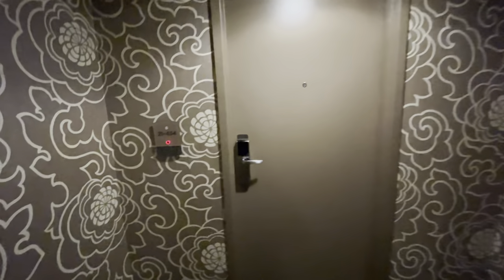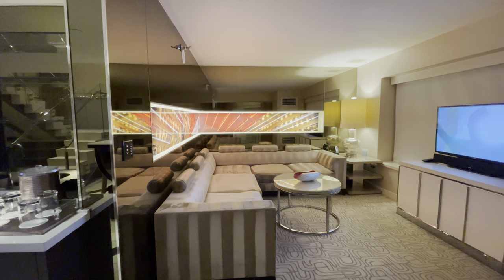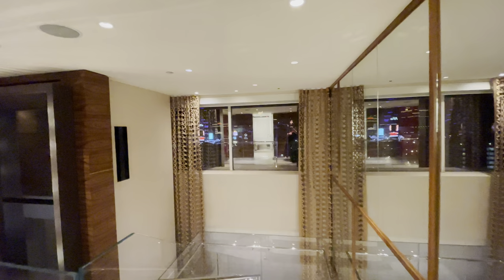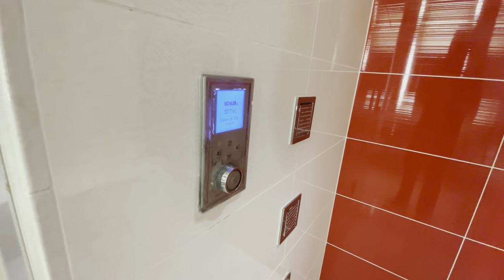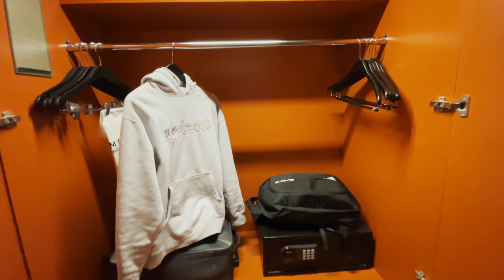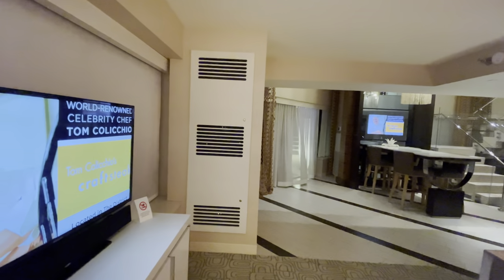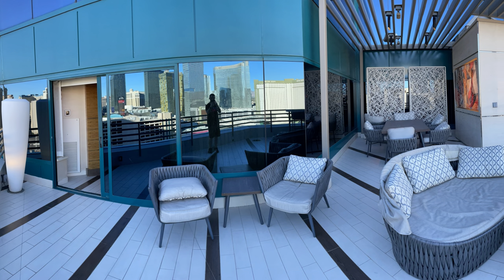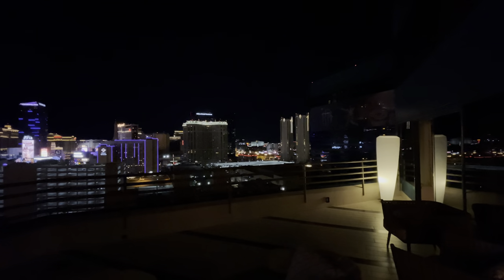Skyline Terrace Suite @ MGM Grand Las Vegas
Spectacular views of Las Vegas Strip on a 800sqft terrace! Outdoor terrace includes a high top bar overlooking Las Vegas Strip, a daybed, dining area for 6, section couch facing TV, and speakers throughout the terrace.

Indoor living space spans 1300sqft featuring dining and living areas with multiple TVs. Programmable sound throughout all areas. Loft style bedroom has 2 closets, an adjacent luxurious bathroom with jacuzzi tub, extra large shower with 4 rainfall showerheads, body jets, and a steam option. Dual sinks and separate toilet. There's also a guest bathroom and wet bar downstairs.

Skyline Terrace Suite is the ultimate room to entertain, play, or relax.

Chapters
00:00 Hallway
00:15 Guest Bathroom
00:30 Indoor Dining Area
00:50 Living Room
01:19 Going Upstairs
01:50 Master Bathroom
03:11 Bedroom
04:45 Terrace
05:16 Daytime Terrace Overview
05:40 Terrace High Bar w/View
06:29 Terrace TV & Couch
07:21 Wrap Up